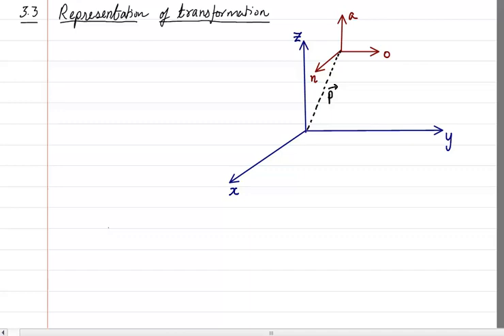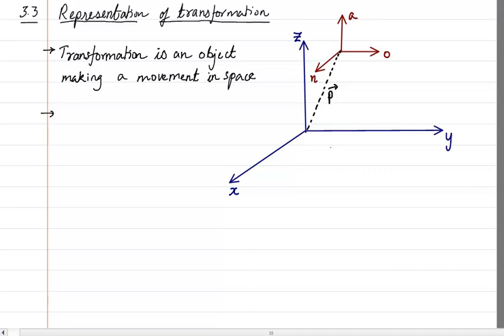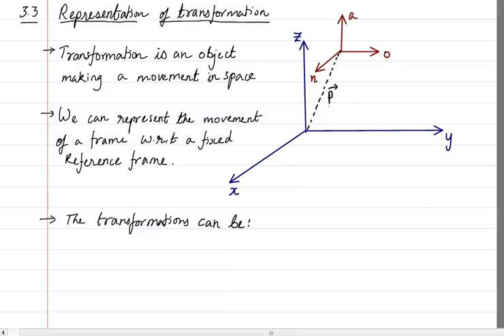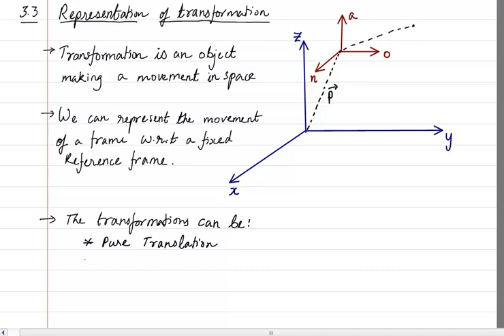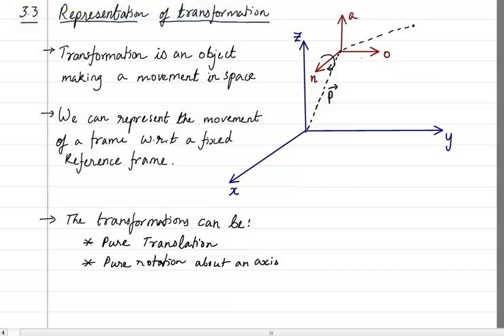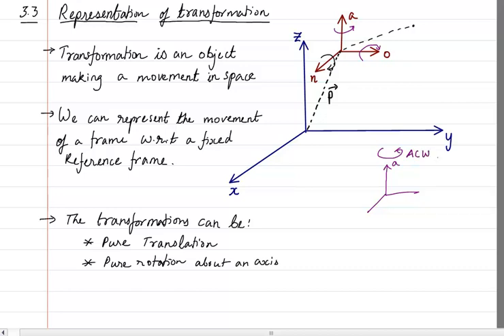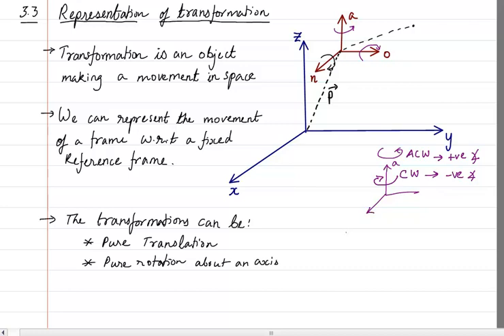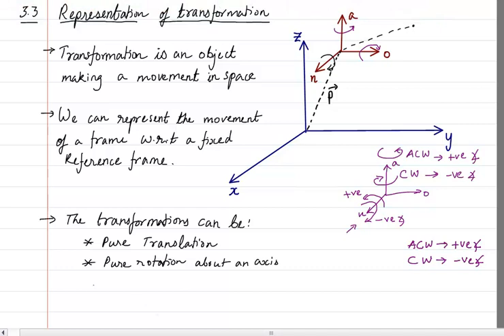3 3 representation of transformation